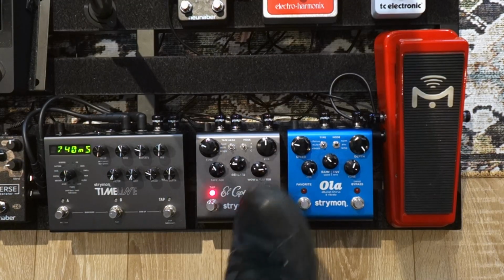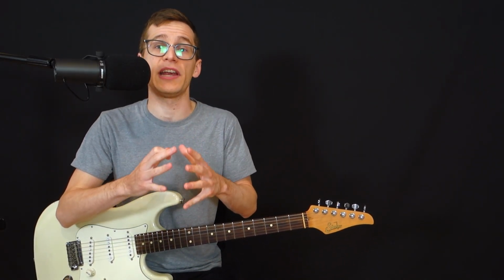Ambient Guitar Swells - Short Bursts vs. Long Pads (exact settings)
►► A Beginner's Guide To Ambient Guitar: Free Mini-Course 🎁

I have taught about ambient guitar swells and the use of a volume pedal quite a lot on my channel over the years...

But one thing I have never covered is how ambient swells can serve different purposes in your songs.

When dialing in the right settings, you can sweep small bursts of melodies as much as you can sweep a big long ethereal pad.

So in this new lesson, I'm going to show you the exact settings to nail your small melodic swell bursts and your long ambient pads.